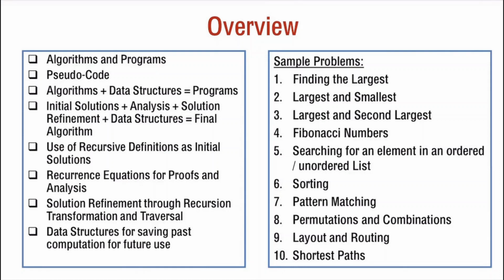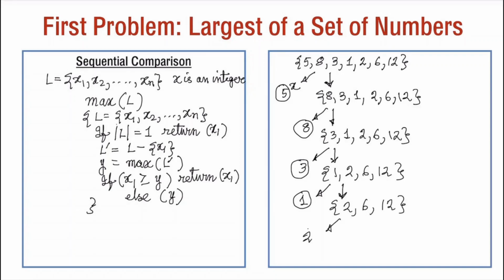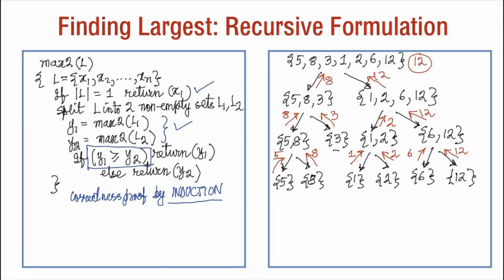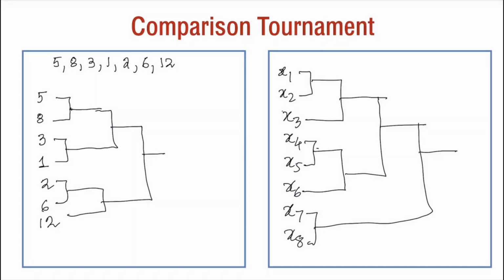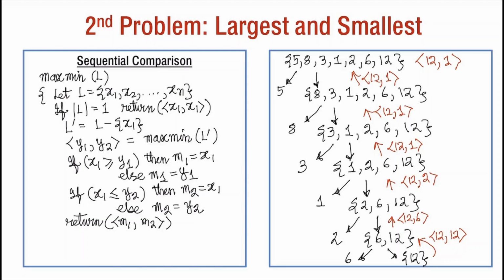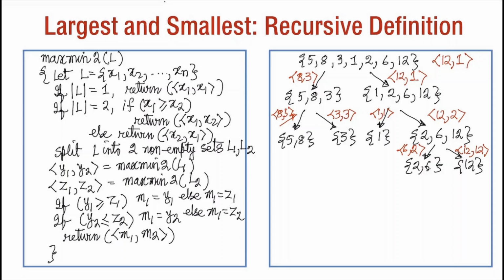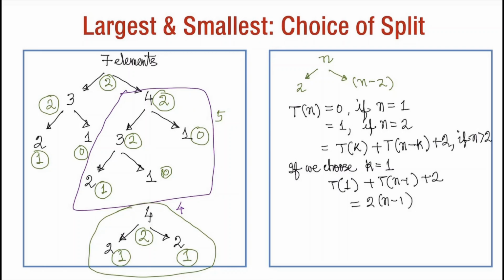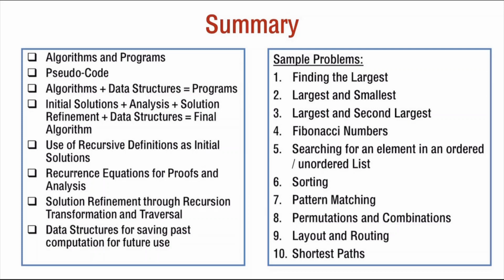Introduction to Recursive Formulations for Algorithm Design Part I